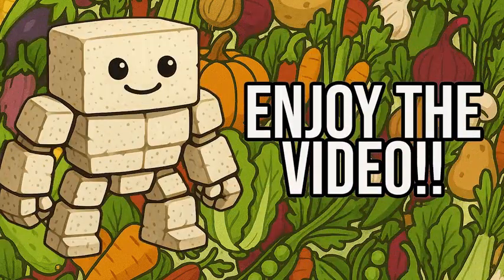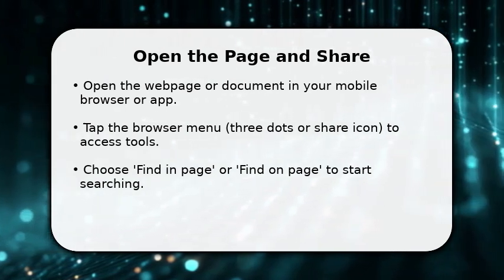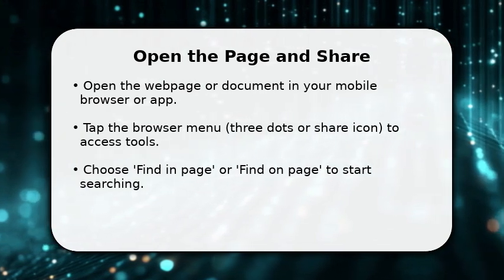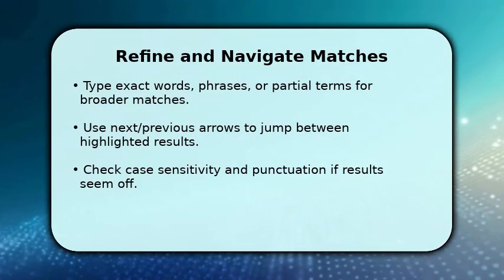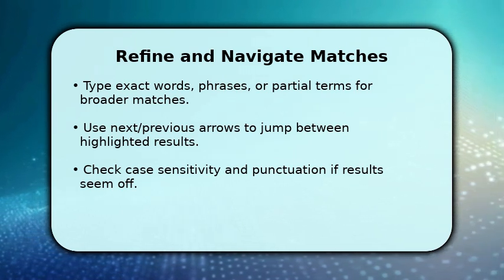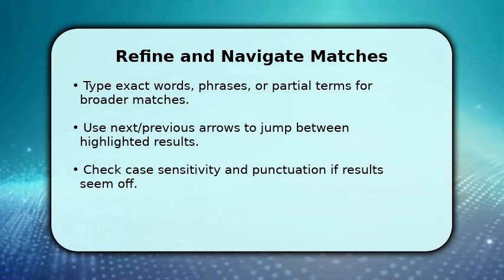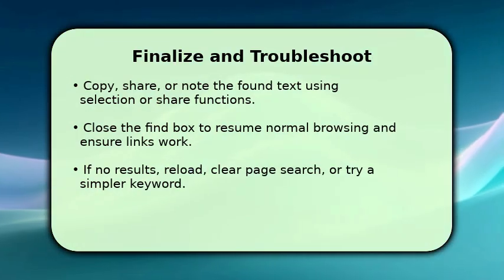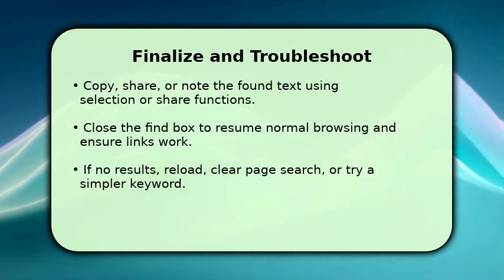How to Use Control F in Mobile (easy Method)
Discover the simple steps to master Control F on your mobile device for quick navigation. This video guides you through an easy method, enhancing productivity and efficiency in web browsing.

Control F usage, Mobile keyboard shortcuts, Quick website search, Navigate faster online, Efficient browsing tips,